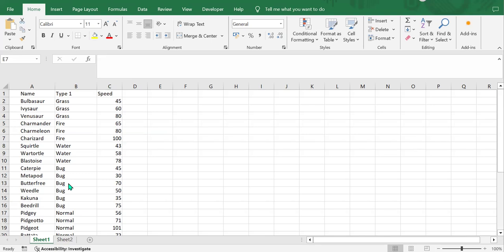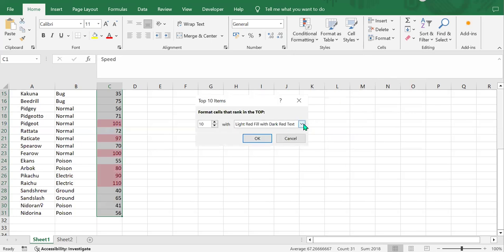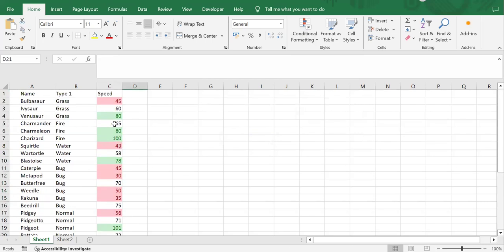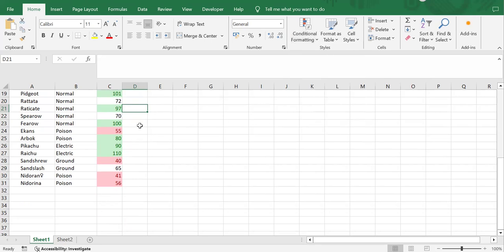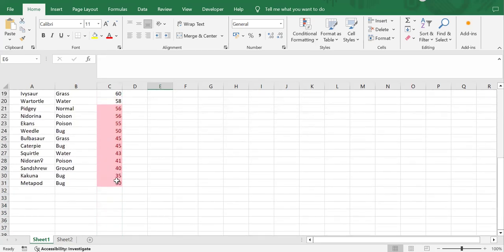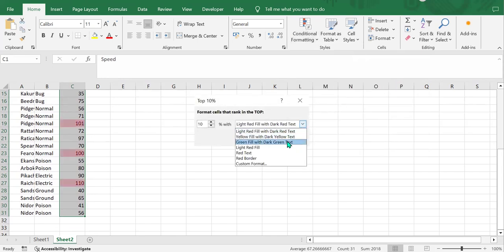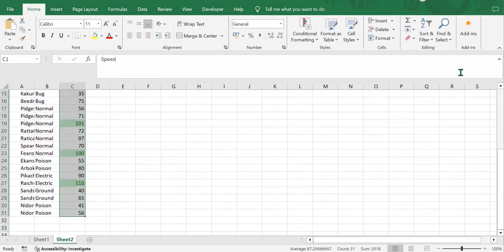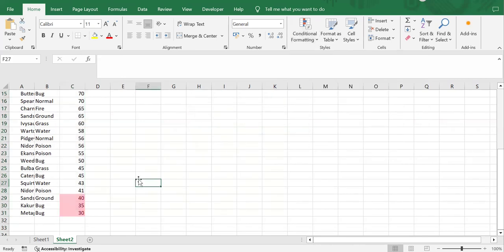Mastering Excel: Top/Bottom Rules for Conditional Formatting | Highlight Key Data Instantly!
Unlock the full potential of Excel with our detailed guide on Top/Bottom Rules for Conditional Formatting! 🚀

In this video, we delve into the Top/Bottom Rules feature in Excel, demonstrating how to effectively highlight your top and bottom values to quickly identify key data points. Whether you're looking to emphasize the fastest speeds, highest scores, or any critical data, we've got you covered with step-by-step instructions.

🔹 Topics Covered:

What are Top/Bottom Rules?
How to use Top 10 Items and Bottom 10 Items rules.
Applying custom appearance options to highlighted cells.
Understanding and managing ties in your data.
Using Top 10% and Bottom 10% rules for a broader analysis.
📊 Why Watch?

Improve your data analysis skills.
Make your spreadsheets more insightful and visually appealing.
Save time with easy-to-apply formatting rules.
📈 Follow Along:

Example datasets and practical applications.
Visual walkthroughs for better understanding.